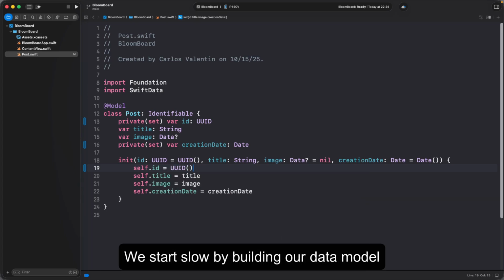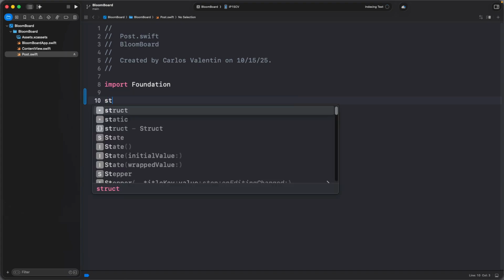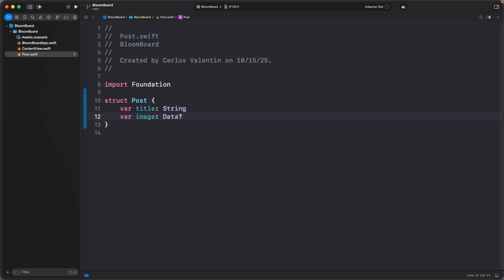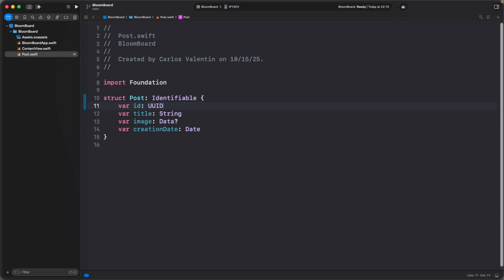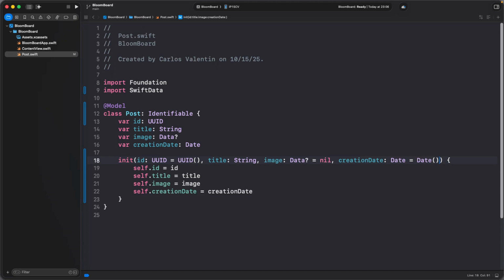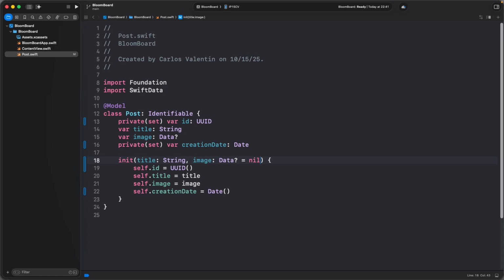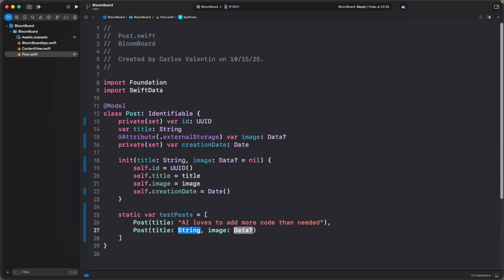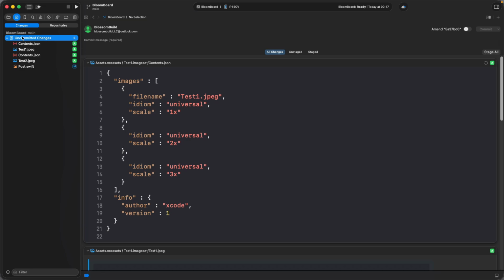SwiftData for Beginners | Learn Modern iOS Development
The first 3 lessons from my paid SwiftData for Beginners course on Udemy.
This course is designed to be completed, updated, and built to help you move closer to launching your own apps.